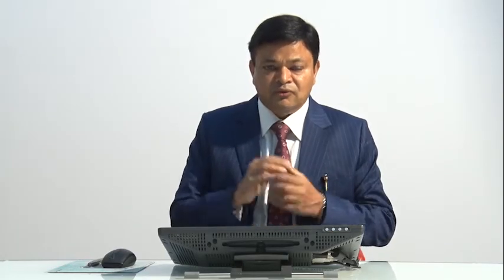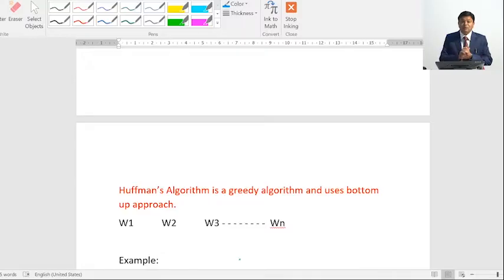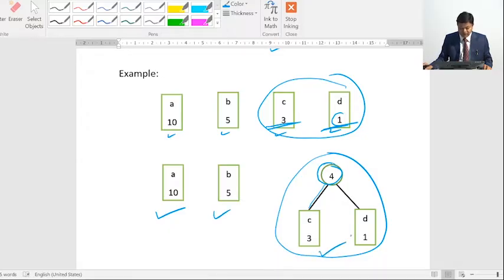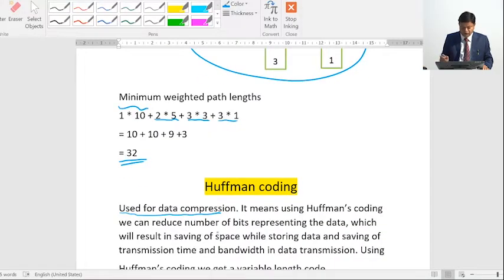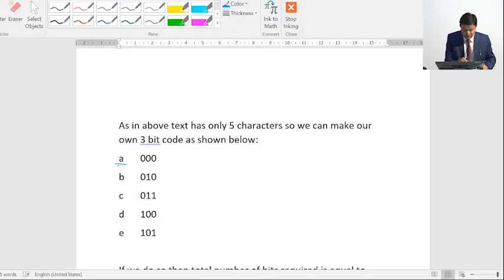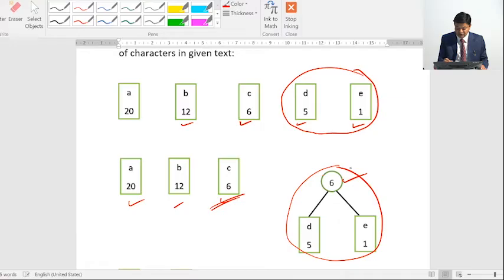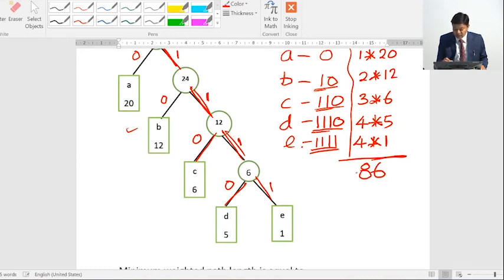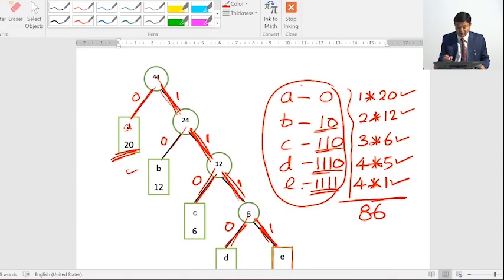Huffman Algorithm and Huffman Coding with Example | Greedy Approach | Prof. Kamal Ghanshala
The lecture discusses in detail, the HuffmanAlgorithm and HuffmanCoding. The video is ninth in the series of lectures being released by Prof. Kamal Ghanshala, Founder President, Graphic Era Group of Institutions.

He is a professor in Computer Science with unparalleled excellence, and has been teaching Data Structures and Advanced Data Structures to the students, in direct classroom sessions for decades. After founding the immensely reputed Graphic Era Group of Institutions 27 Years back, he has continued his passion for teaching and still teaches every single day.

During these tough times of the worldwide pandemic, Covid-19, he has decided to take time from his busy schedule and continue his Academic Cycle via delivering quality lectures for his students and many more, on YouTube.

This lecture is another entry in the multiple lecture series on Data Structures and Advanced Data Structures. For more lectures on DataStructure, AdvancedDataStructures and Algorithms, along with Programs related to these topics, please subscribe and press the bell icon, and also view the lectures in his lecture playlist by clicking on the link below